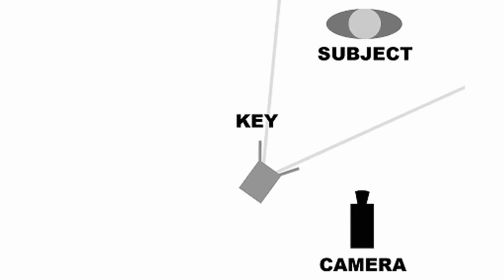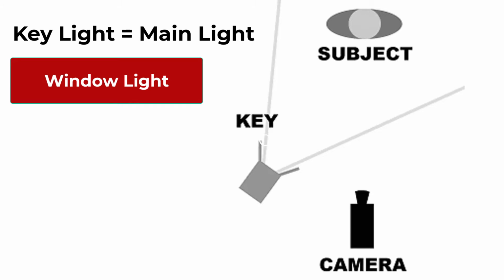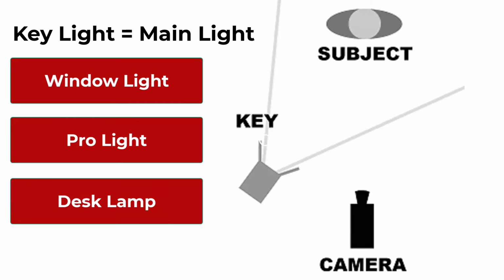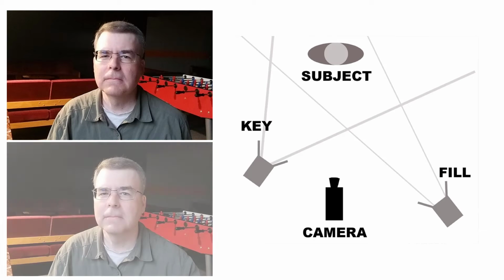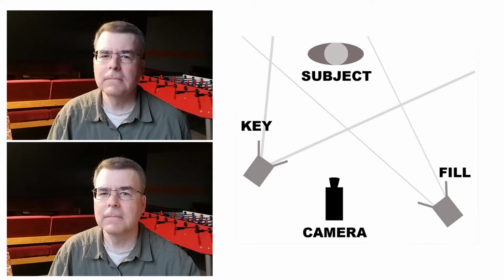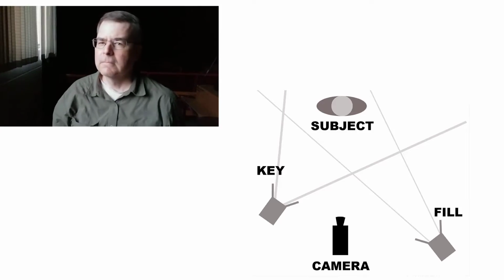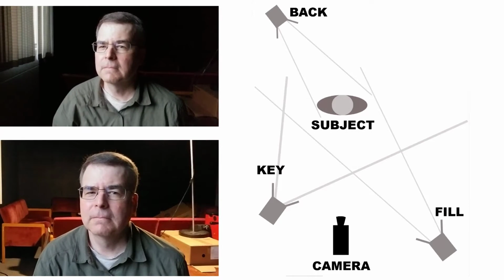From The Field Episode 6: Pro Tips for Advanced Lighting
Dr. Gary Gould shares some pro lighting tips that you can use to improve your photos and videos. Budget friendly tips included!